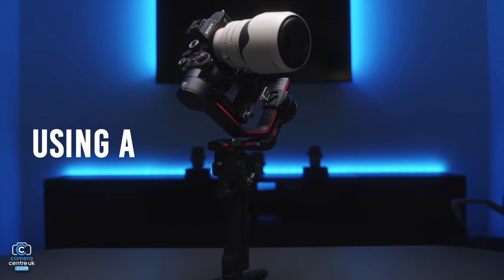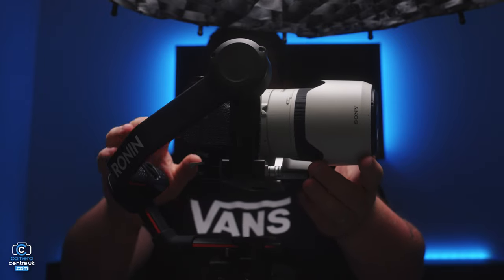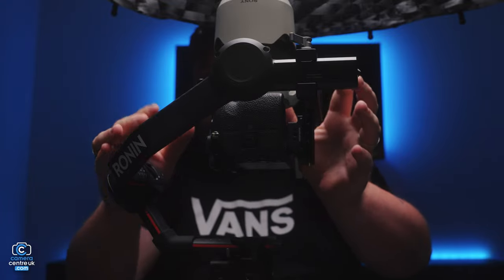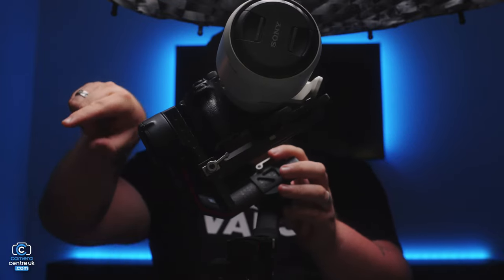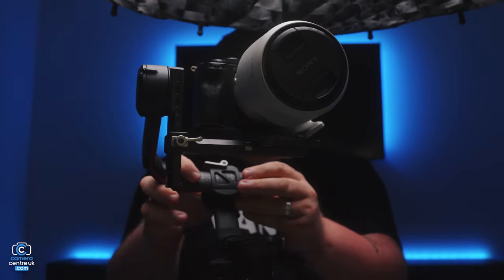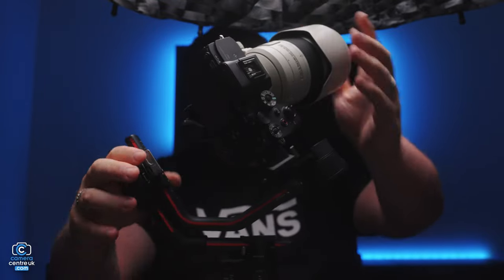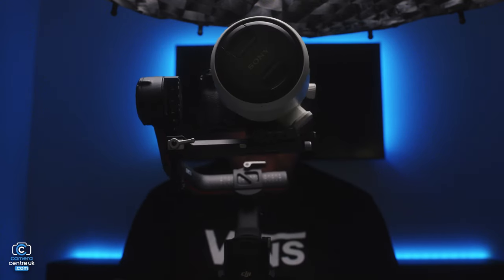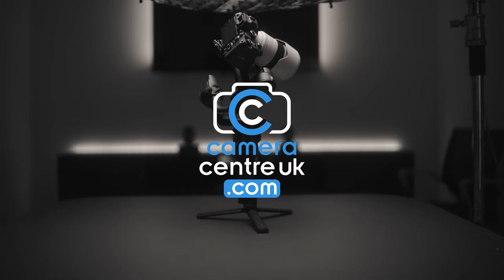Gimbal 101 | How to Balance a Gimbal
A brief tutorial on how to balance a gimbal, a question we get asked all the time!

00:00 Intro to how to use a gimbal & understanding axes
00:18 How to balance a gimbal
02:26 How to deal with an angry RS3 gimbal
02:45 How to calibrate a Ronin RS3

Camera Centre UK Instagram: @cameracentreuk